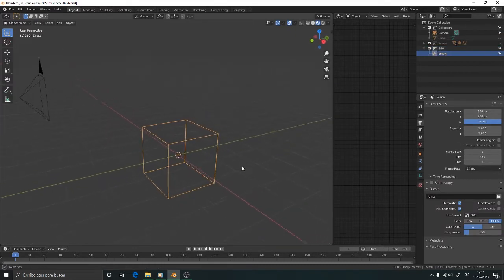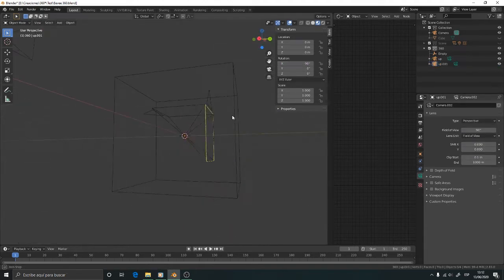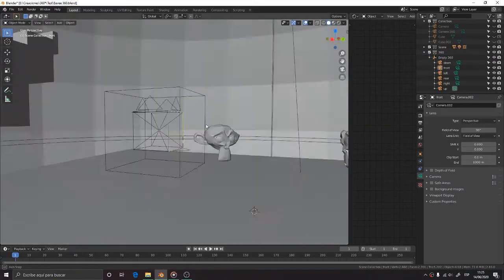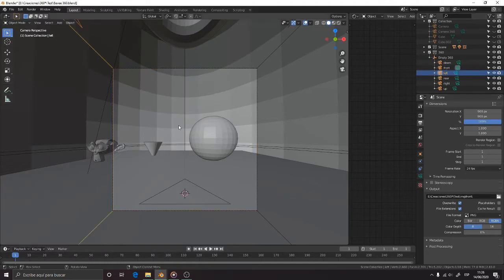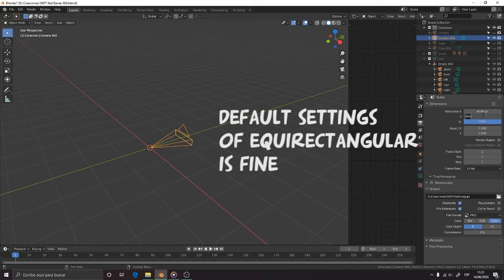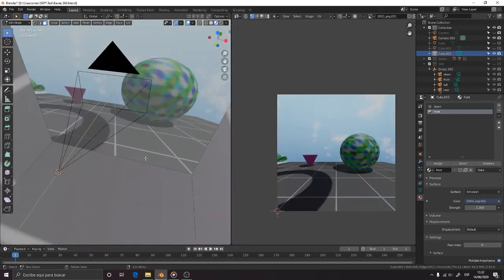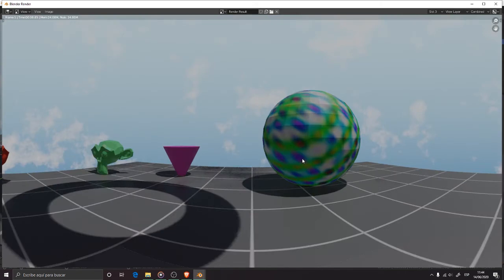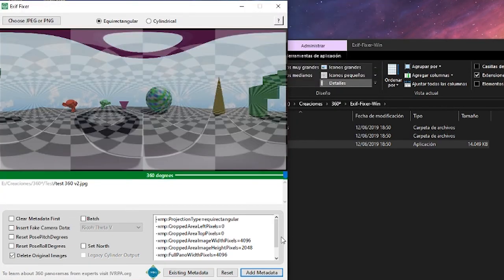Blender basic tutorial: 360º render Eevee + Cycles (fast renders)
Programs to inject metadata:
-Exif fixer
-Spatial Media Metadata Injector
Hello, with over 25 minutes of fotage I managed to make a 5 min tutorial.
I only saw few tutorials about this topic and there are almost none that explains this in a short period of time.
Hope this helps anyone.